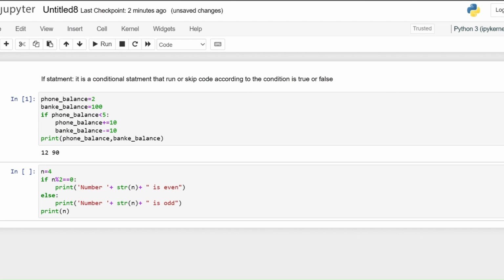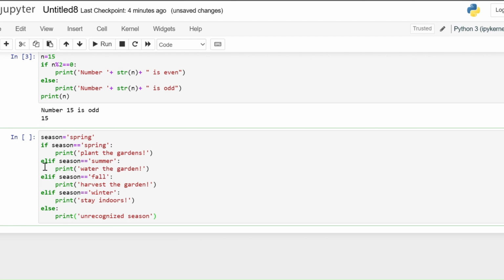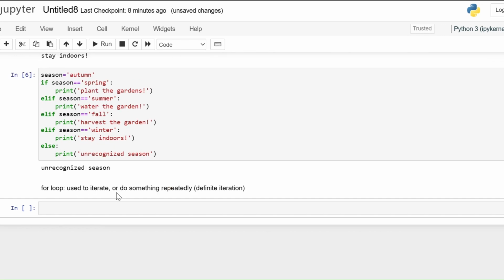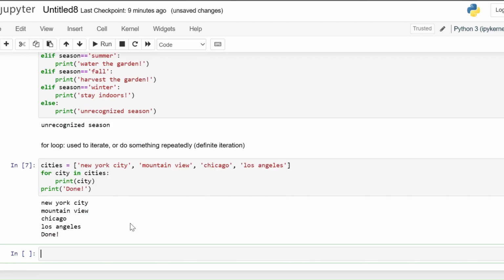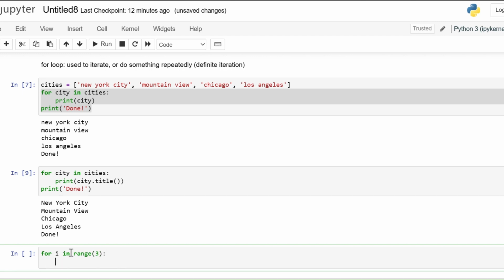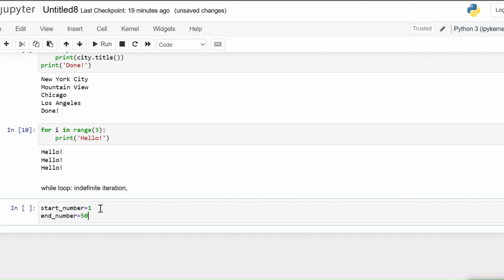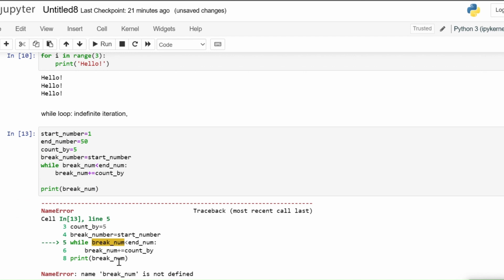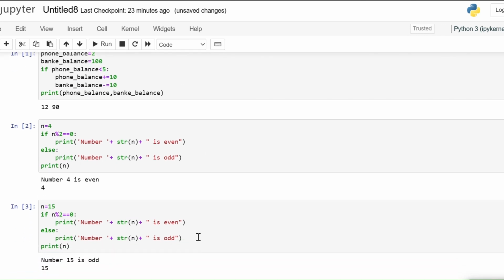Python Coding: If-else-elif statment, for and while loop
"If-Elif-Else Statements and Loops in Python"
What is If condetional statmnet, else and elif statment
For loop and while loops, what is the difference?